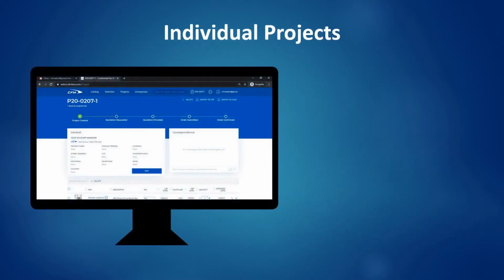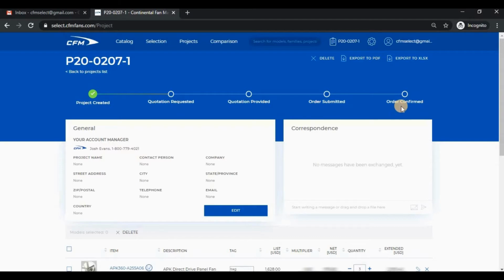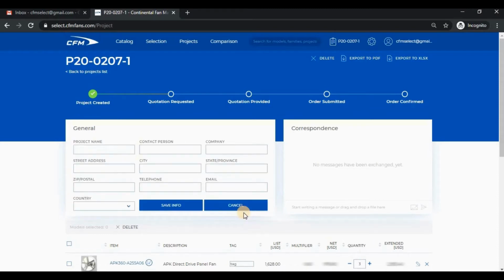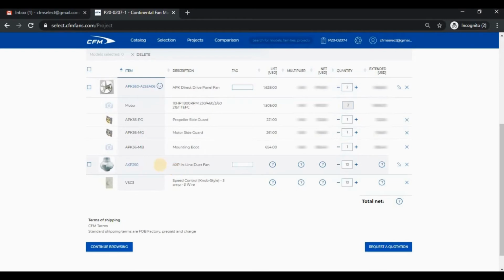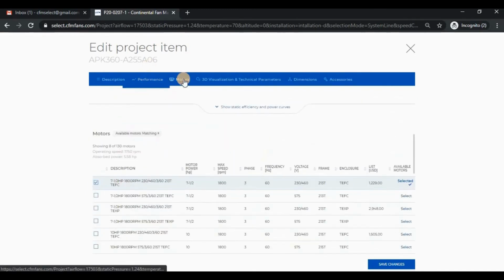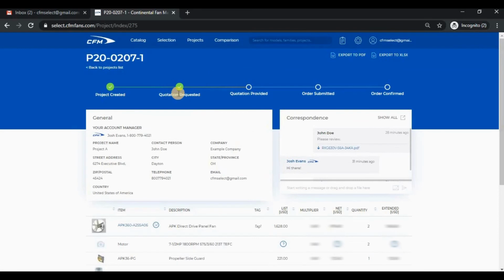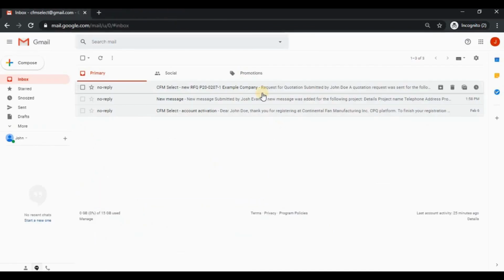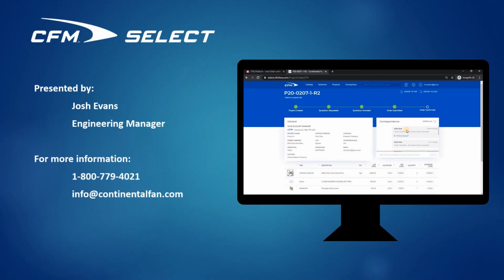CFM Select Tutorial: Part 5 - Individual Projects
This is the 5th video in a series demonstrating CFM Select. The purpose of this series is to provide a tutorial that hi-lights key features and benefits of Continental Fan’s new selection software

This video is a tutorial on managing individual projects.

To learn more about Continental Fan's ventilation solutions & custom fans,